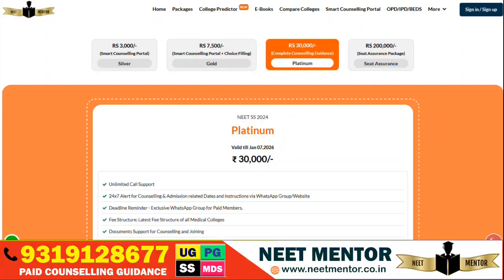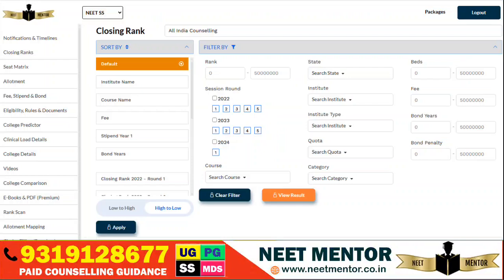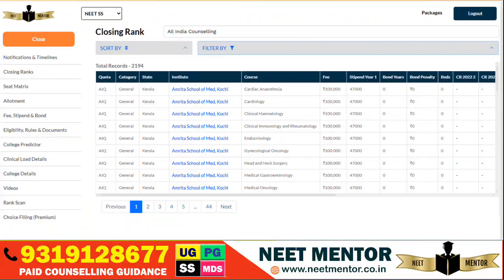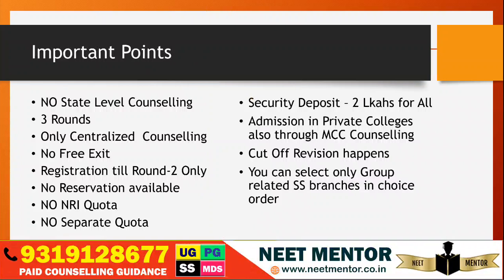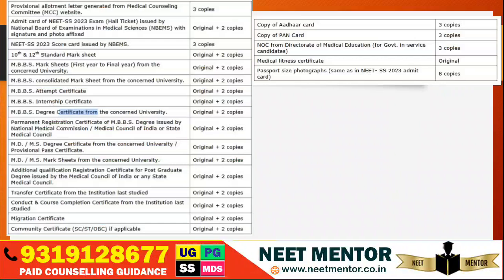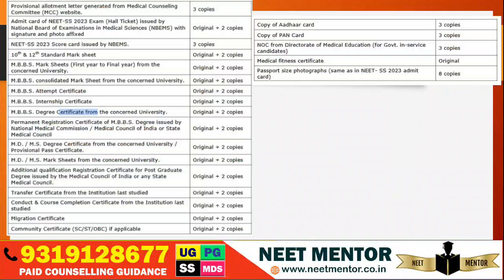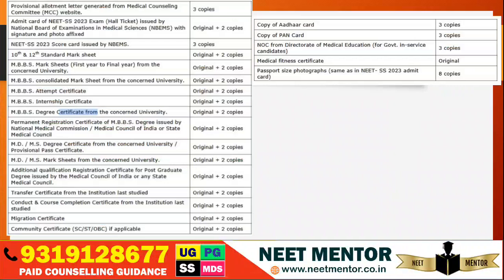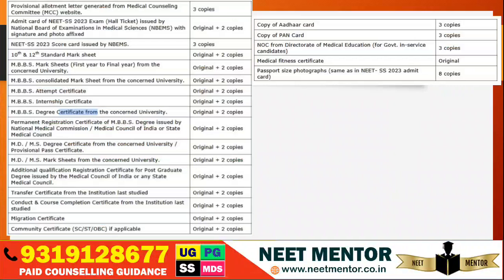NEET SS 2024 🔥 Counselling Process✅ Explained Predict Your Colleges Cut Off Revision ✅ Fee Cut-Off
Looking to ace your NEET SS 2024 Admission Process? Get expert guidance from NEET MENTOR, we are pioneer in medical admissions.

From over a decade, NEET Mentor helped thousands of candidates to get the dream seat through NEET UG, NEET PG, NEET SS & NEET MDS Counselling.

✅ Step-by-step counseling support
✅ Personalized admission guidance
✅ Hassle-free documentation, choice filling & more

Choose NEET MENTOR for a smooth journey from counseling to successful admission! 🎯💯
Fill the register form:

Chat with Our Expert Counsellor

Drop your queries in the comment section below, and our team will help you out! 👇